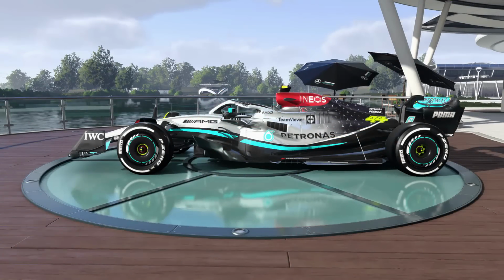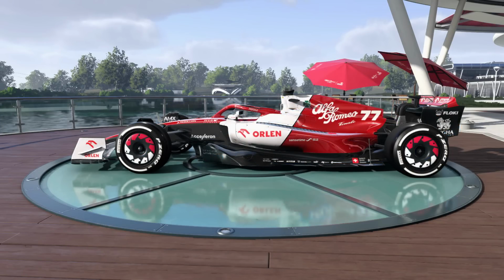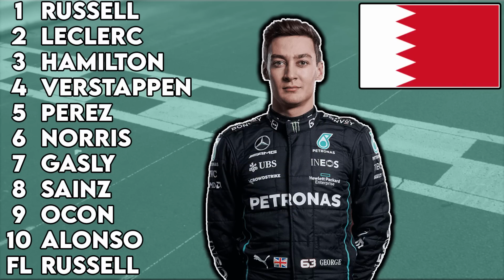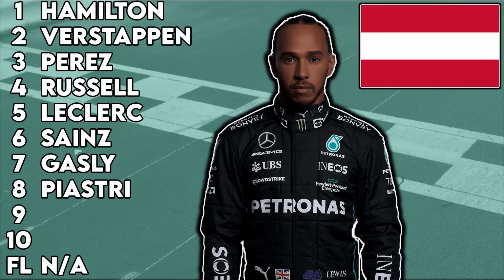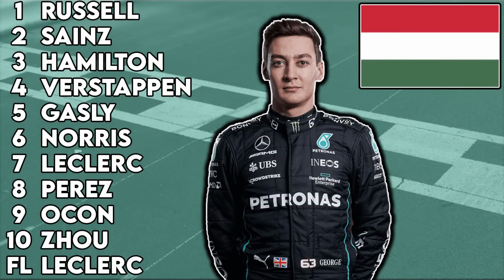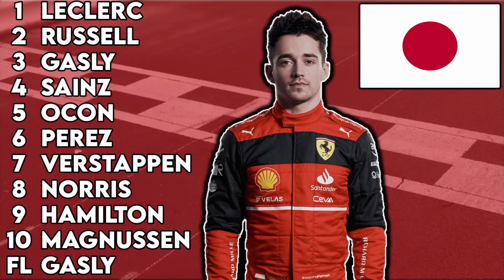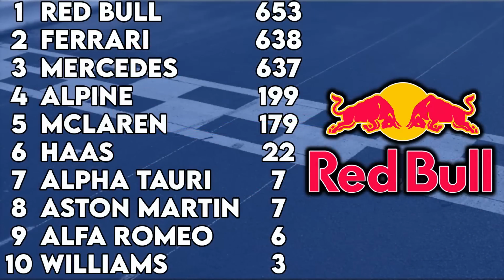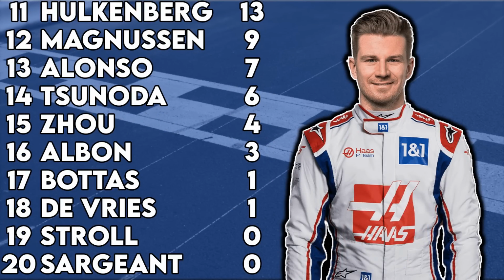I SIMULATED The Entire 2023 Formula 1 Season!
Today I simulated the entire 2023 Formula 1 Season.

Hey guys CFRacing here and welcome back to my F1 simulation series, on todays agenda I simulated the entire 2023 formula 1 season. I’ve done plenty of simulations like this in the past and if you want to check them out I have playlist for you guys. You are probably wondering how I do this so I’ll tell you. First I create a team in the my team option in the game, I set all the RnD and Facility management to automatic and most importantly I just mess around with the career settings to get fun and engaging driver transfers. Thanks for checking out my video and see you guys later